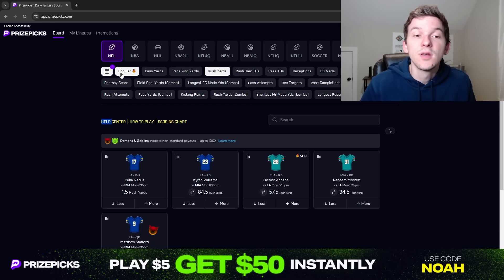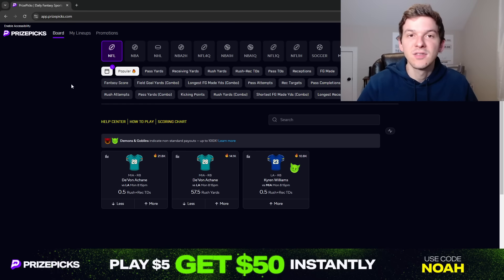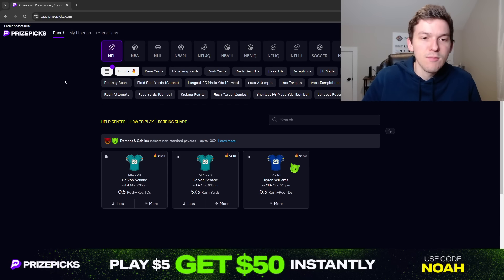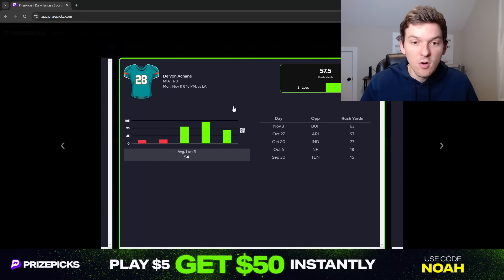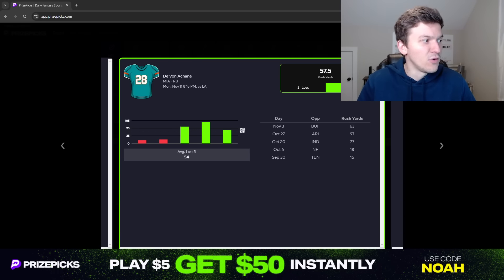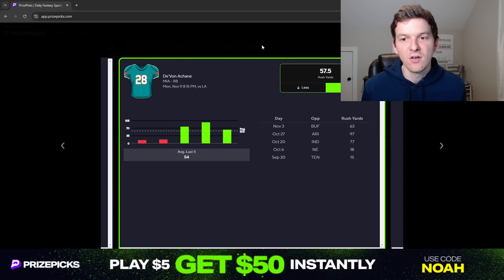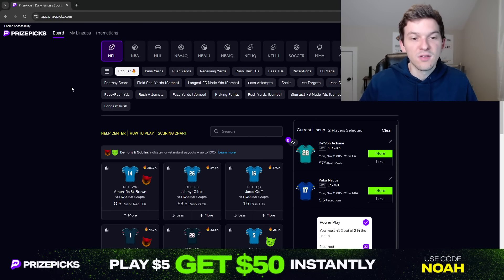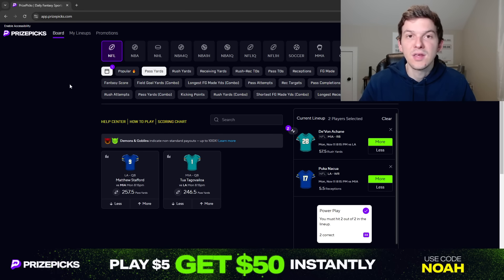PRIZEPICKS NFL PICKS | WEEK 10 | MONDAY NIGHT FOOTBALL | DOLPHINS RAMS | NFL PLAYER PROPS PICKS